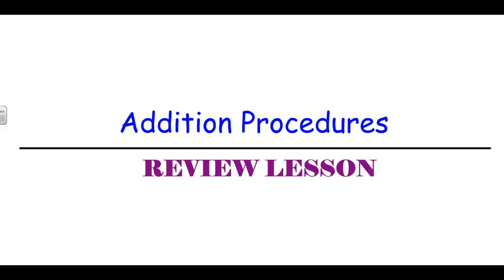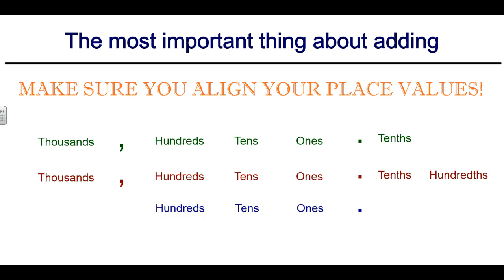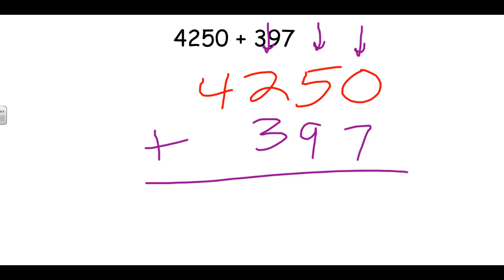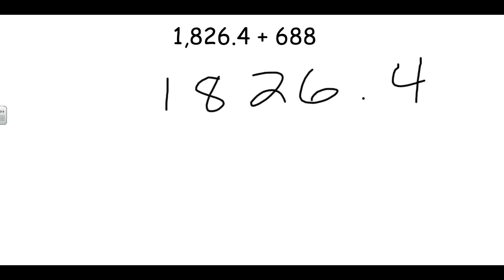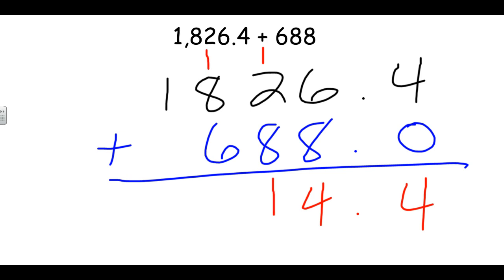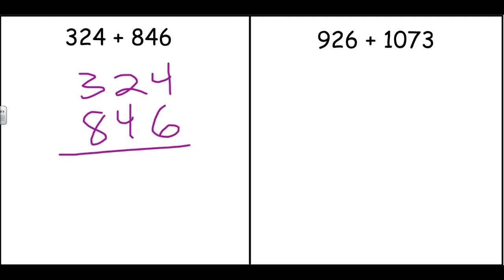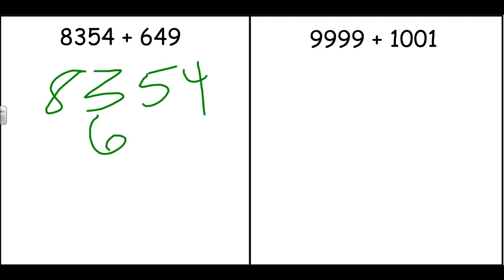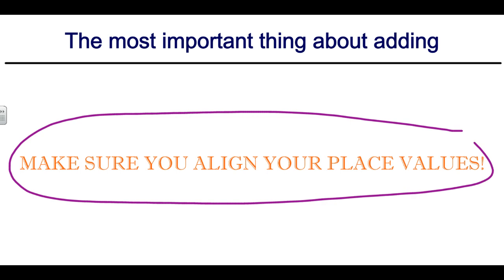REVIEW LESSON - Addition Procedures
Review Lesson of the standard addition procedures